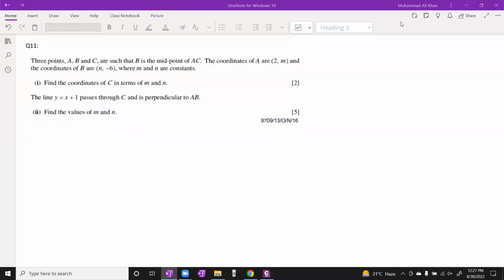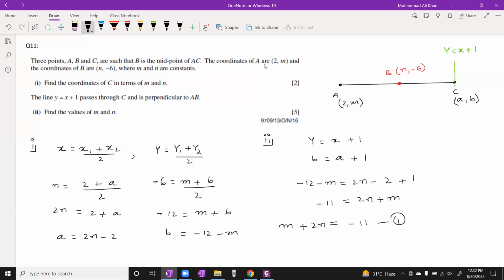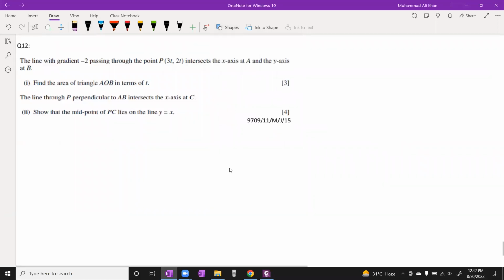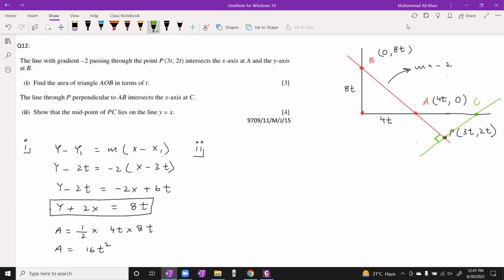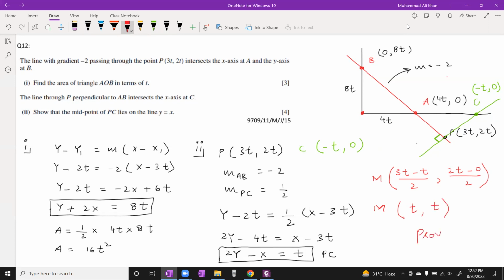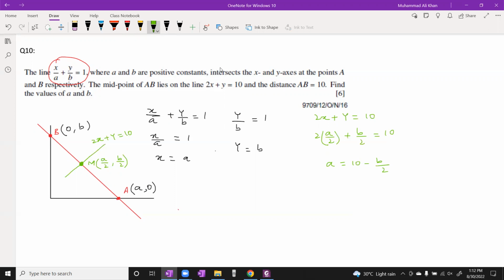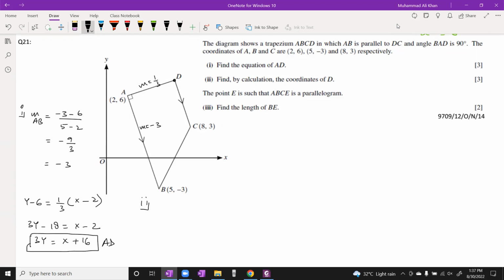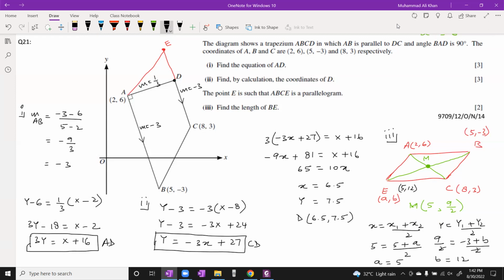AS P1 PastPapers Coordinate Geometry Lecture 3